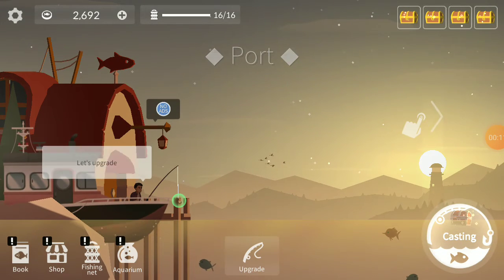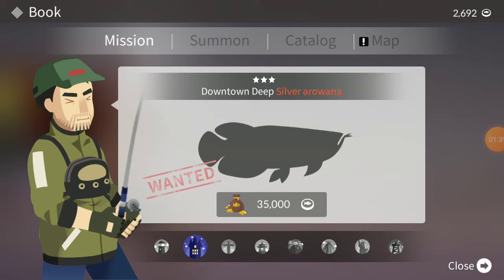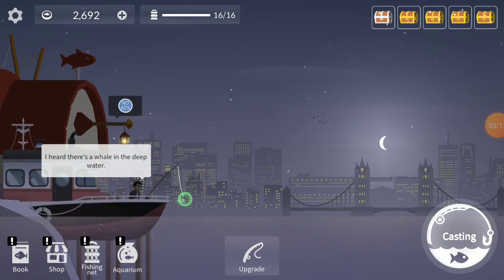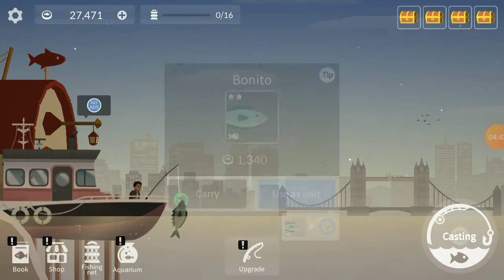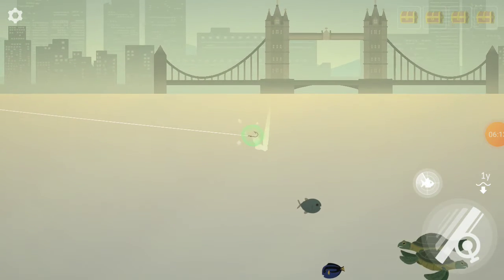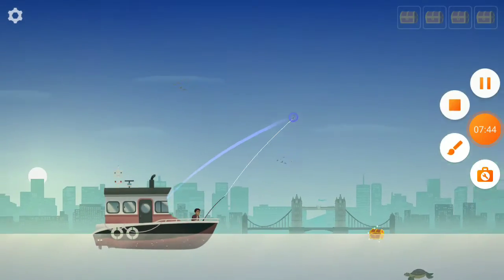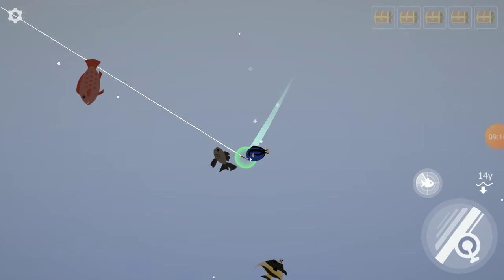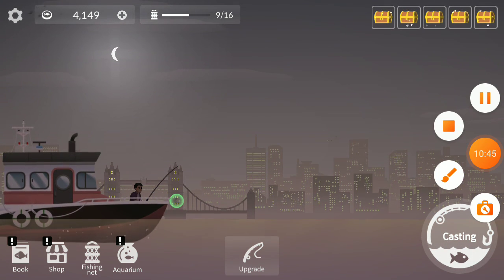Fishing & life. Fishing in Downtown deep.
Sorry no edits this time.